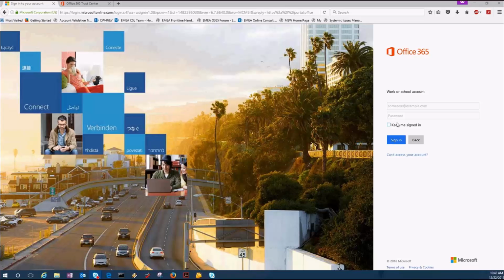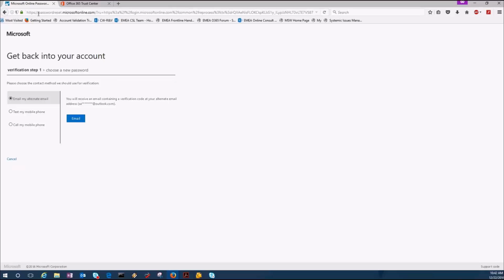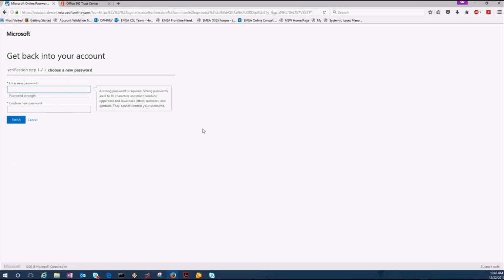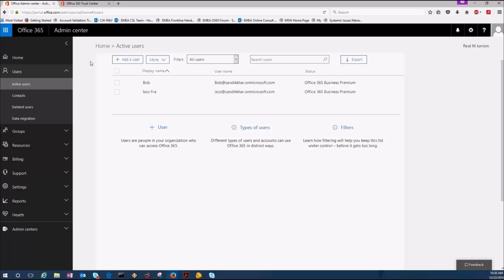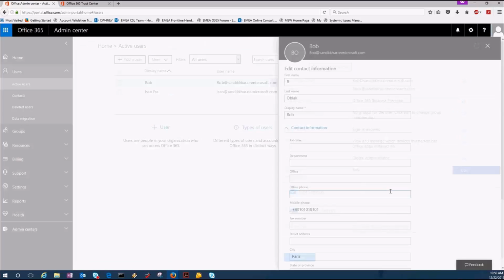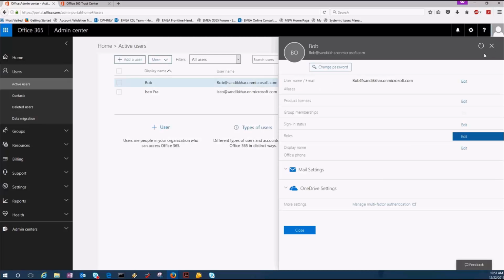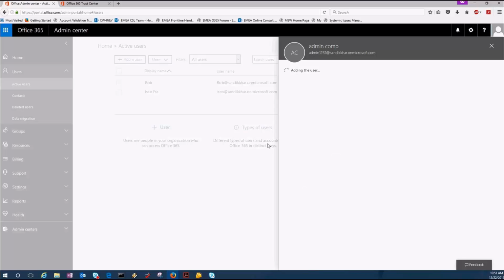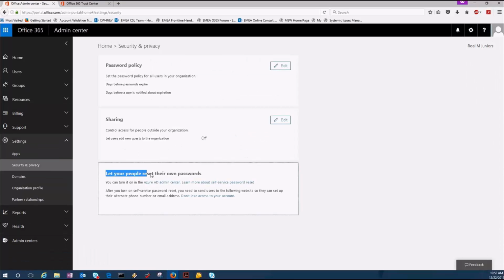Short Video: Global administrator self service password reset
Have you ever had the experience of not being able to access your tenant?
Have you been frustrated and found it hard to understand what to do in these scenarios and lost time regaining access?
Use these short and easy steps to prevent the frustration and lost time in the future.

Level 100 – Basic

Language: English

Technology: Identity

This video have been delivered by: Serghei Tihon